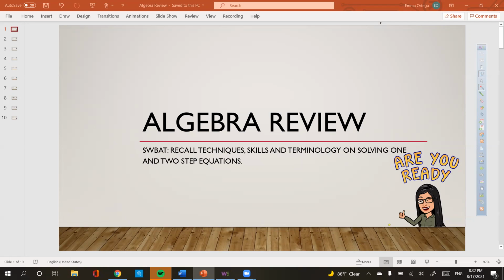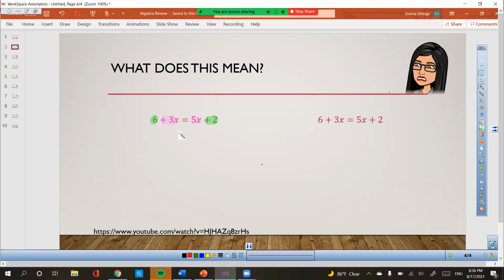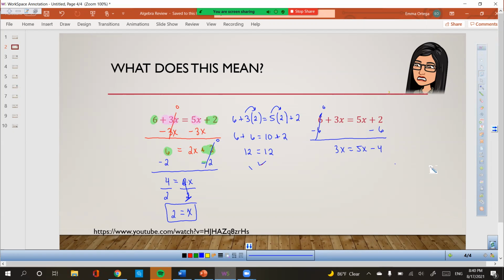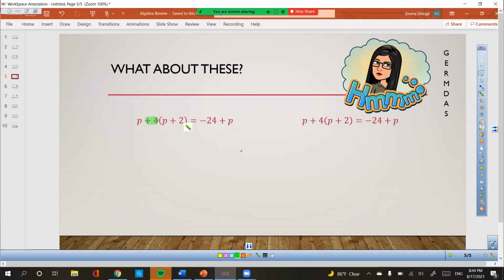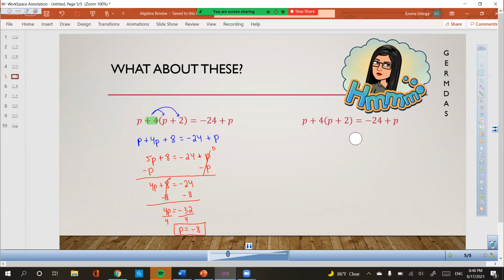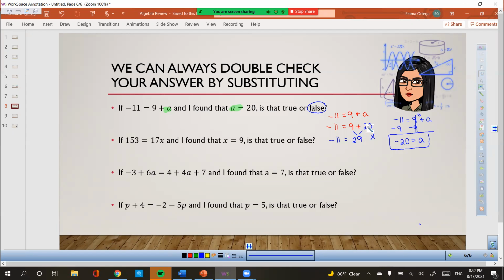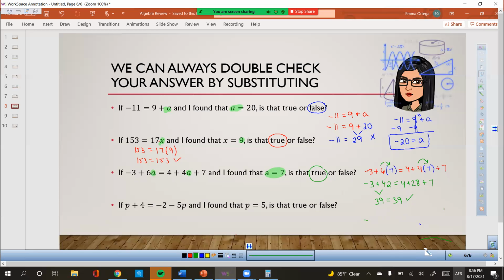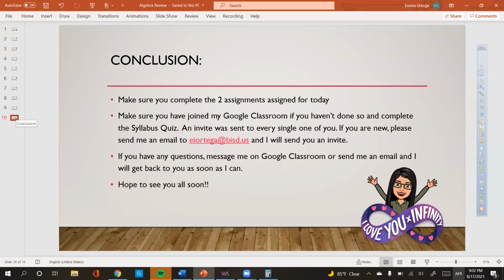Algebra Review Class Video